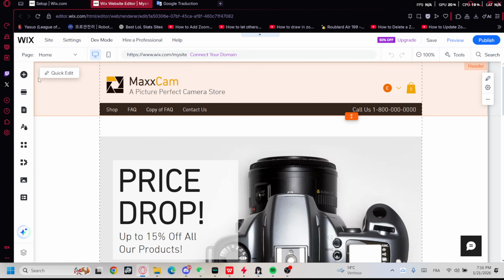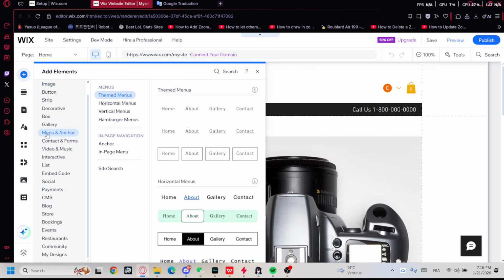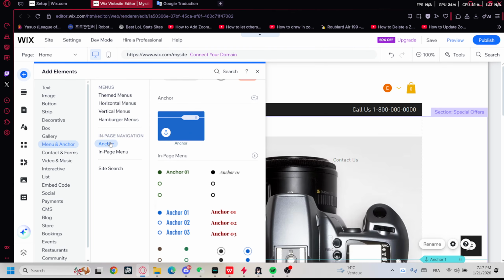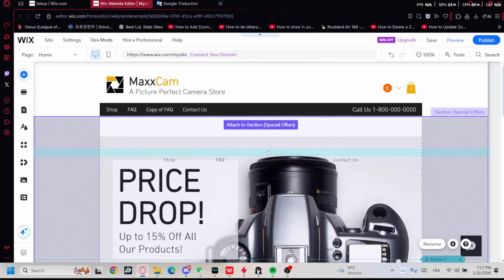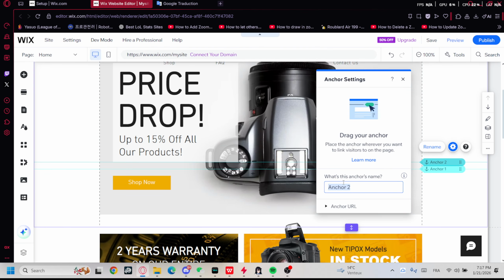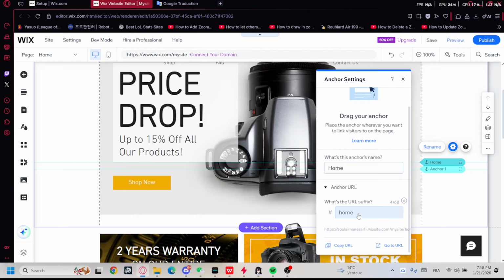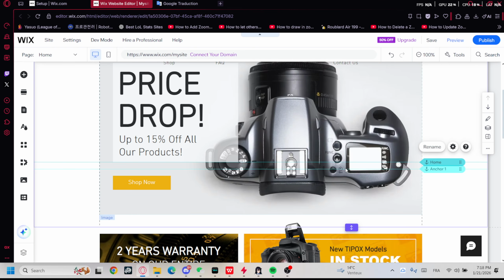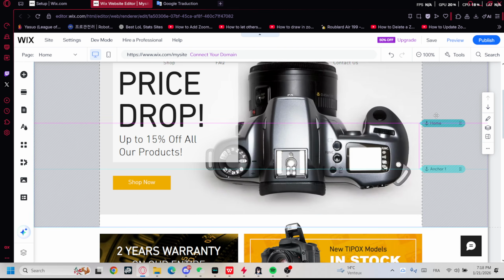How To Create Anchor Links On Wix ! Tutorial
Today we talk about create anchor links on wix,how to create anchor links on wix,how to add anchor on wix website,how to add anchor links in wix